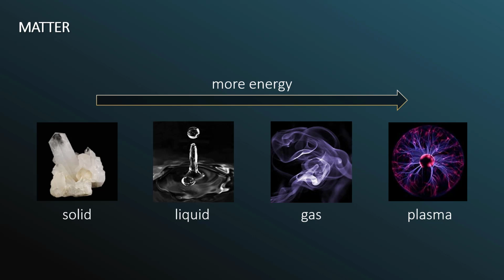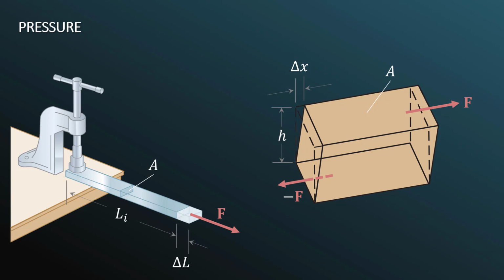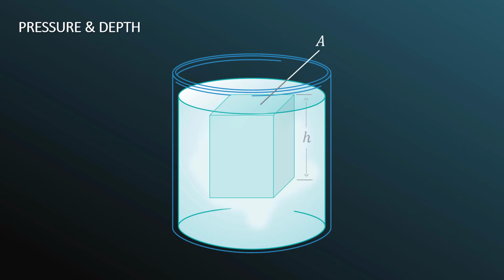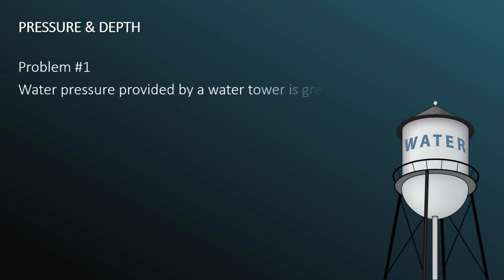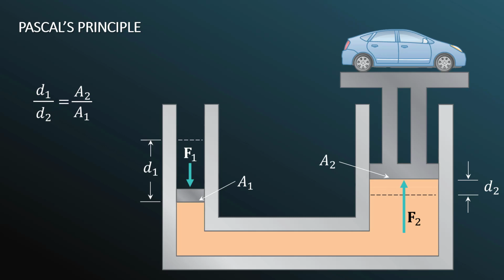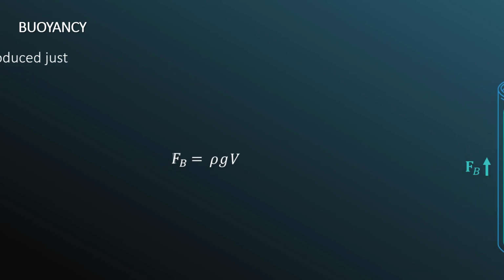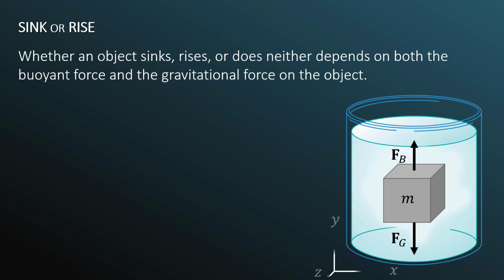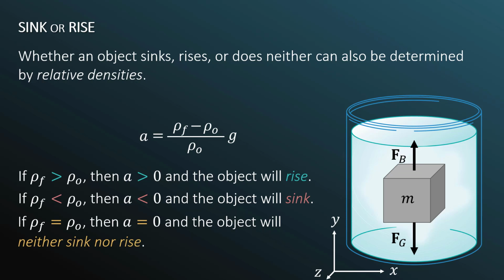Conceptual Physics: Liquids (Chapter 13)